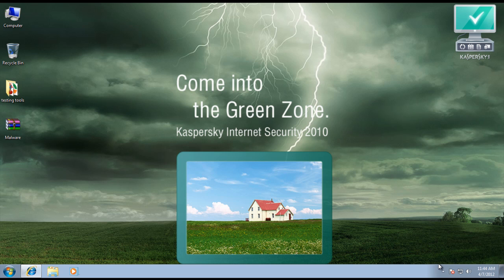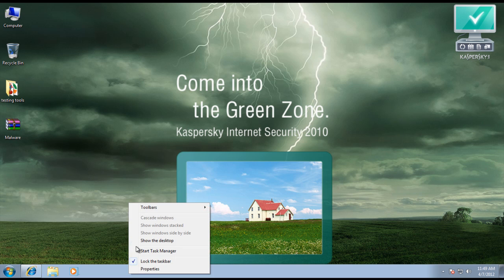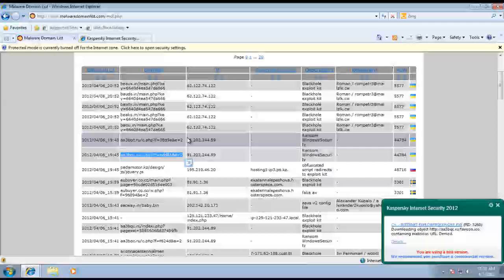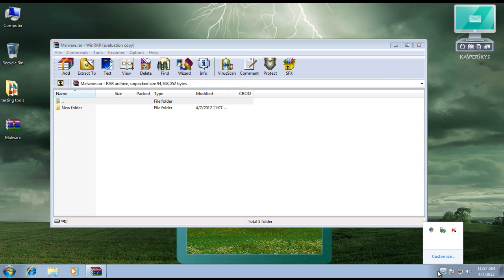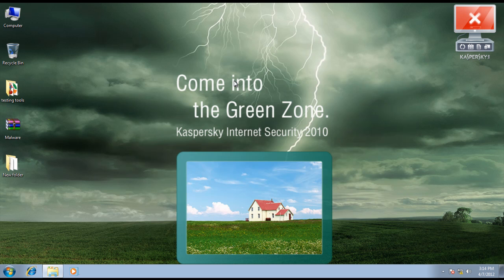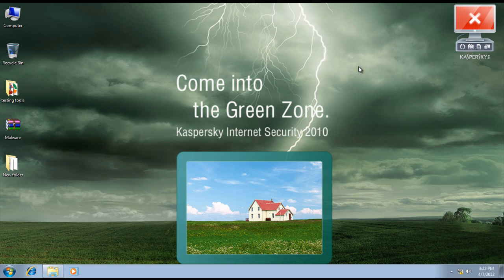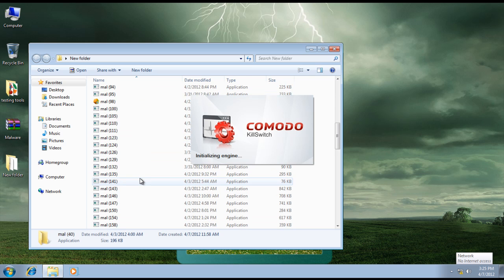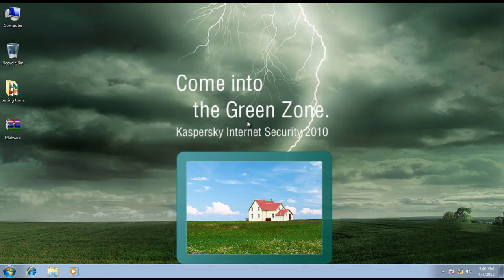Kaspersky Internet Security 2012 review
KIS 2012

Advantages:

1.Good web blocking
2.Decent detection rate
3.Lots of features
4.Good Interface

Disadvantages:

1.Sometimes unstable and many performance issues
2.Zero day components need to be more responsive

ThePCSecurity rating-9.0